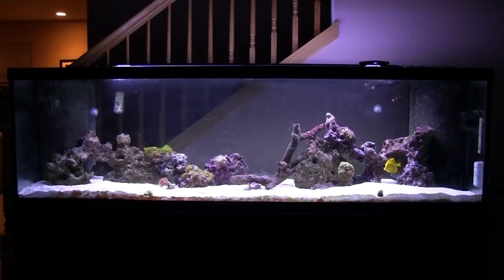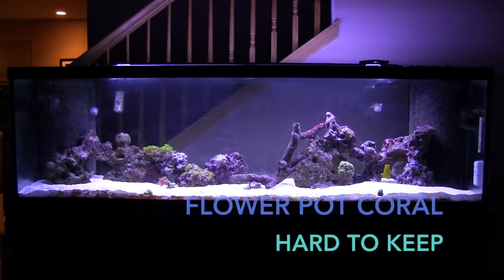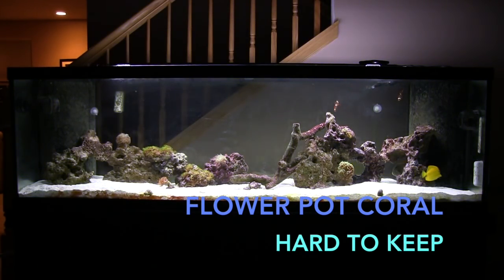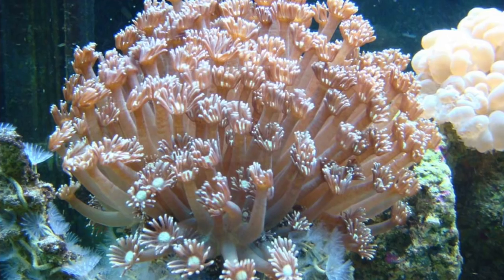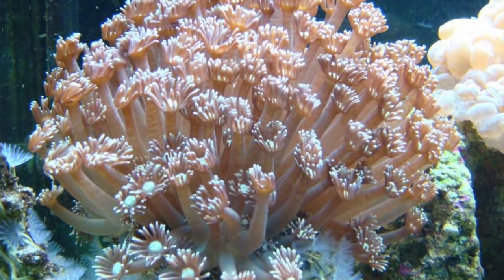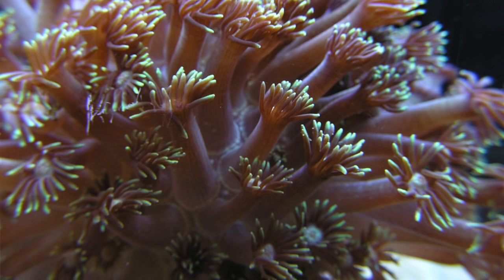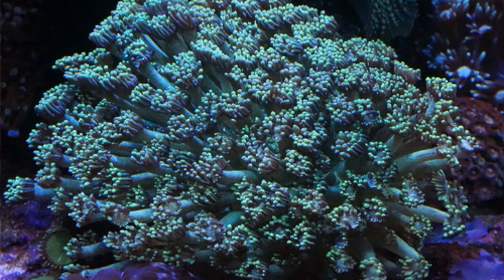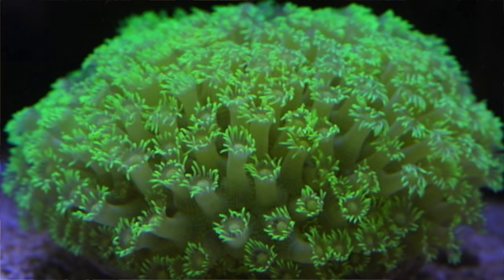flower pot coral care: goniopora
flower pot coral care: saltwater aquarium maintenance. flower pot coral care: goniopora. Goniopora is a sensitive coral that when probed can sensitise and contract . Goniopora are a very difficult coral to keep alive and are not recommended for a novice reef aquarium hobbyist. The short, greenish-colored species are less sturdy and durable than the pink or purple species.[2] However, it is very seldom that any of these will survive more than three months. Many precautions must be taken to raise Goniopora. First, they require moderate to high lighting, depending on species. They must also have some water movement so their polyps can move freely. However, it should not be directed right at the polyps or the movement might be too vigorous. The water temperature must remain between 77 and 84 °F (25 and 29 °C). There must be adequate amounts of calcium and iron in the tank to help skeletal development. Placement in the tank is also crucial. They must be well positioned on a sturdy rock to avoid damaging falls. When placing Goniopora they must have enough room to grow and move their tentacles. Goniopora should be monitored for shriveling after being moved to a new tank to make sure they are getting enough sunlight. Goniopora are avid feeders susceptible to death from nutritional deficiencies. There are many different ways to feed Goniopora. For example, they can be directly fed with a syringe (avoiding a hard, straight flow into the polyps or that triggers them to close up) or food can be sprinkled on the top of the tank and let to reach the Goniopora on its own. However, direct feeding seems to work best. Alternately, plankton can be placed in the tank with all filtration systems off so the food does not get swept away. The filters should be turned back on after one to two hours to keep the tank clean and livable for all of the creatures. Goniopora need foods high in manganese and iron.

For beginners to advanced. ONLY $2.99. This parasite is deadly and will wipe out all your fish in a matter of hours if not caught in time. There are many myths on this parasite. In this book I talk about the facts of what it is and how to kill it for good, keeping your fish healthy permanently. Click here for more details and to order:

New ROTTER TUBE show every Saturday.

Heath Ledger tribute site with impressions.
The Joker Box on YouTube.